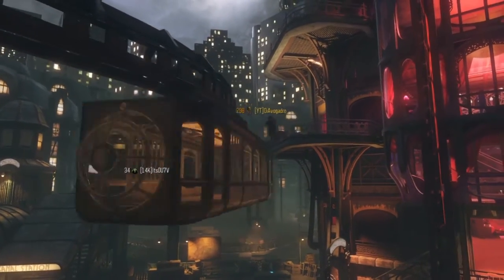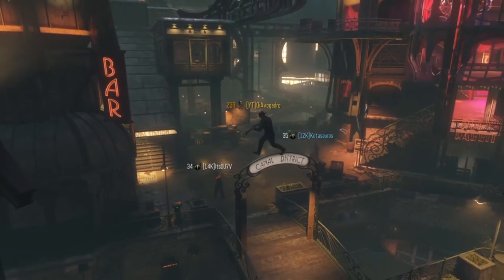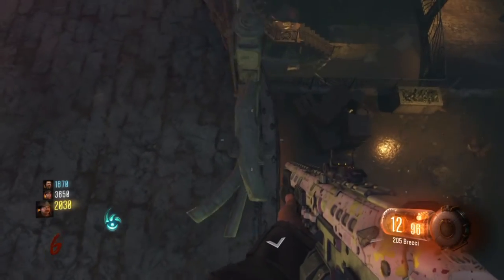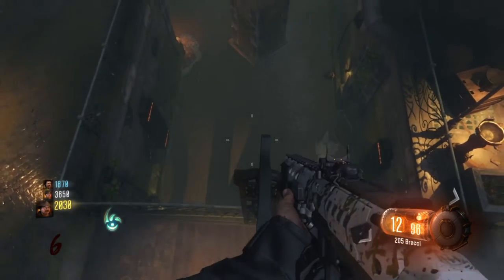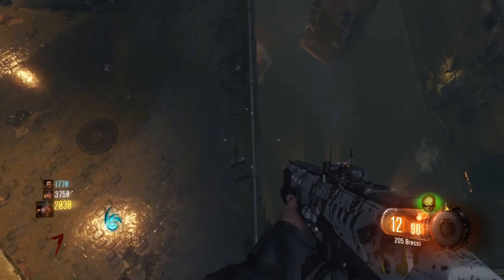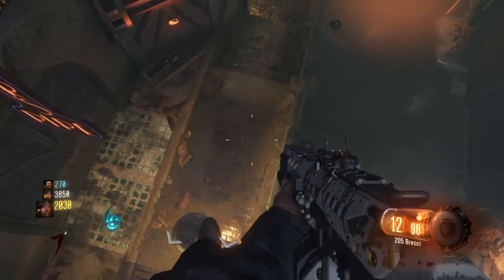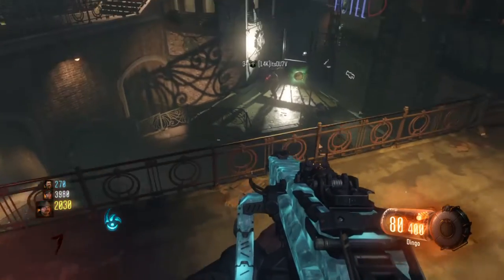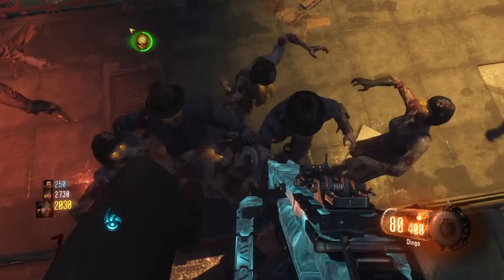Black Ops 3 Zombies Glitches - SHADOWS OF EVIL Ontop Of Map Team Glitch!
- 15 Likes?

- Song: Fareoh - Cloud 10

- All The Best Working ORIGINS Glitches (AFTER PATCHES) ALL WORKING 2016!

- Call of the Dead | How To Kill George In 6 Seconds